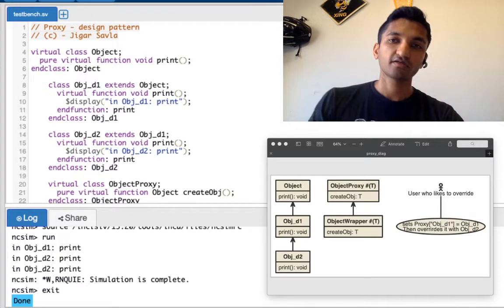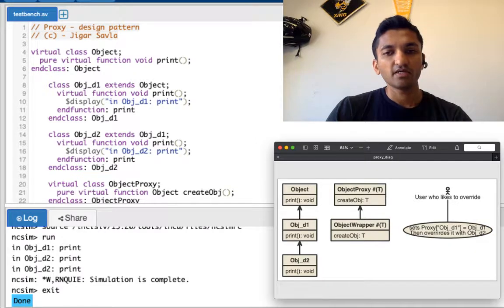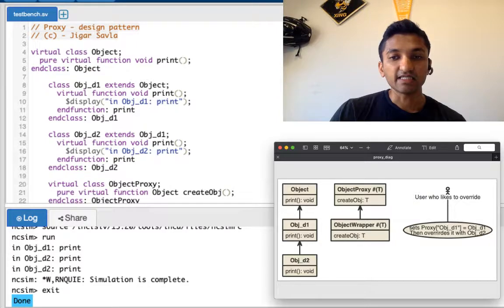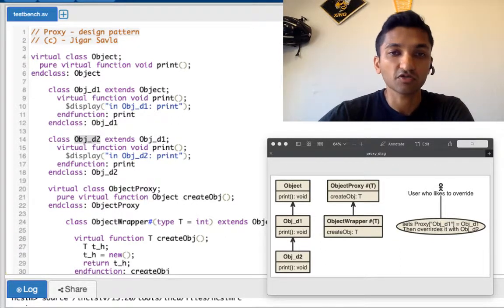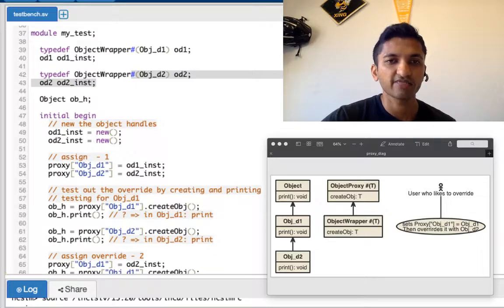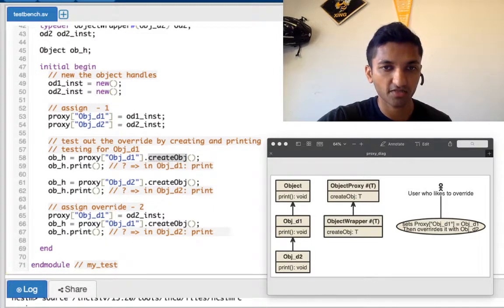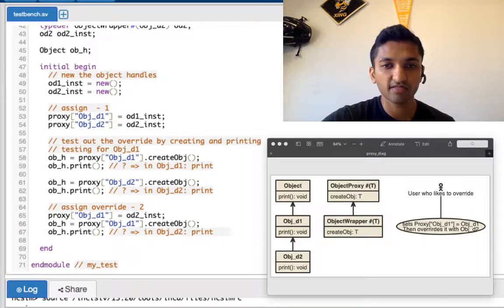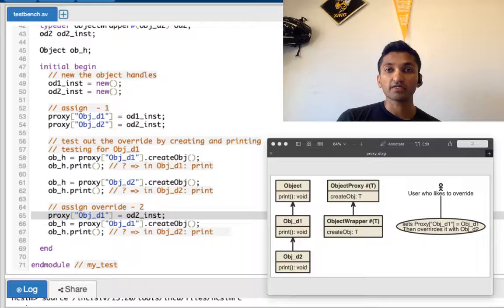Proxy Design Pattern - Quick Summary | UVM | Design Verification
Join us as we talk about:
UVM's Factory's hidden gem: Proxy design class.
How do you write one in SystemVerilog?